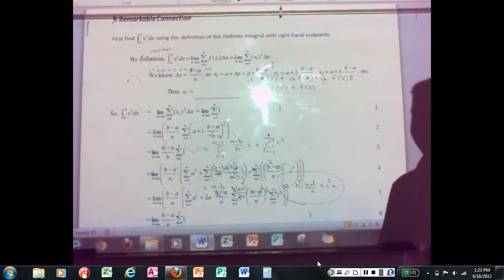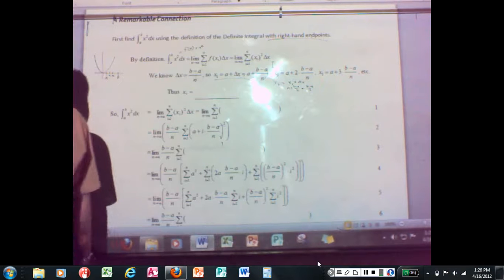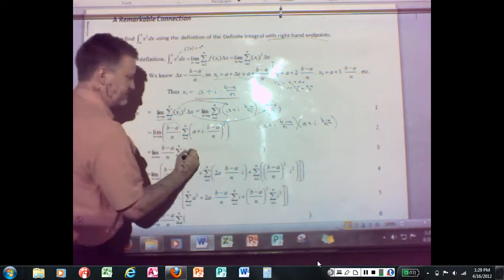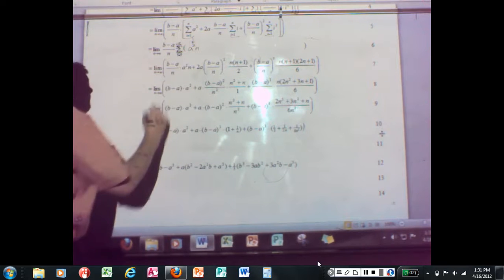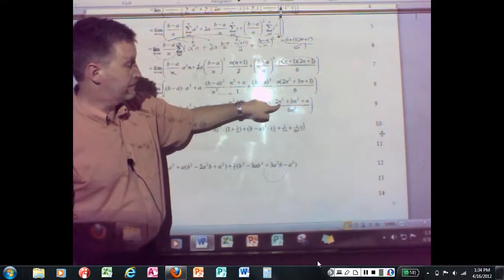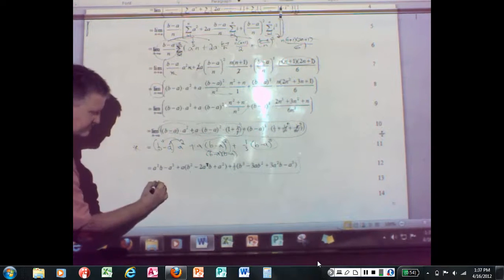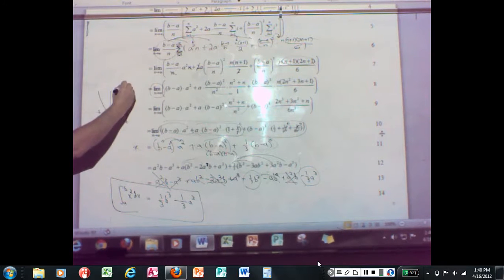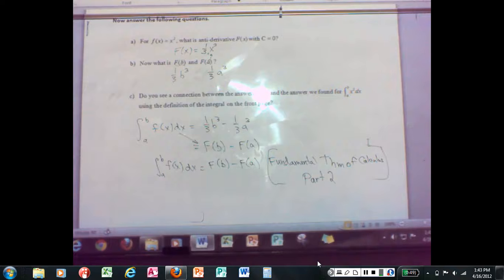261 Section 4.3(b) - Fundamental Theorem of Calculus